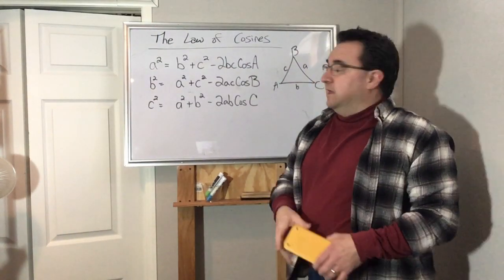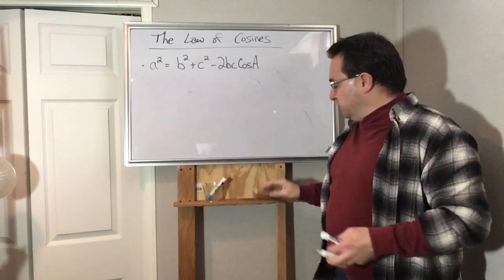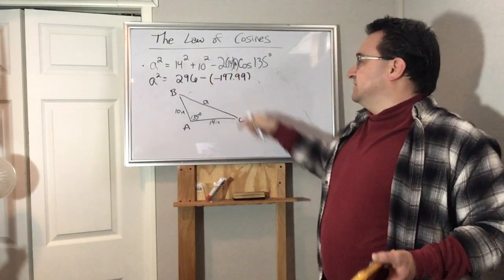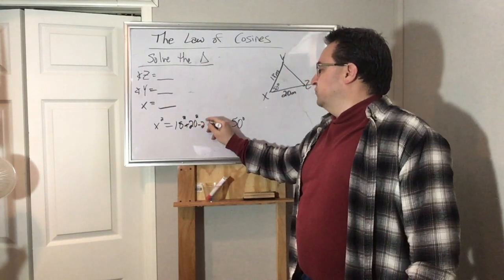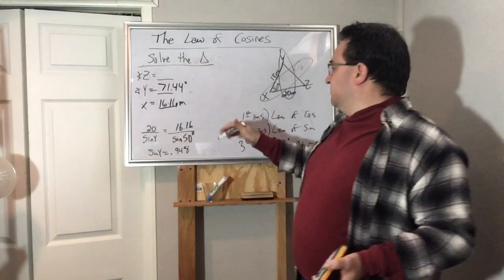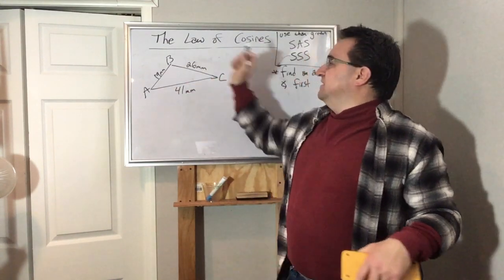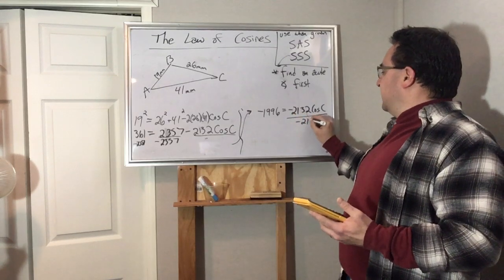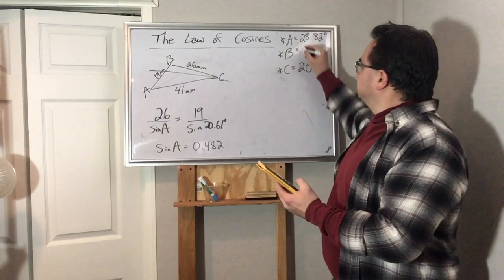Law of Cosines